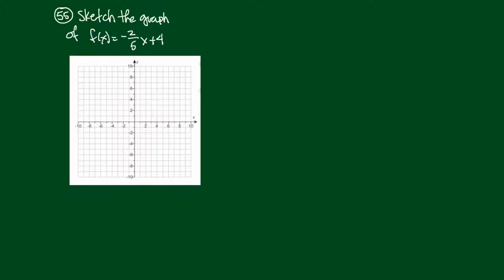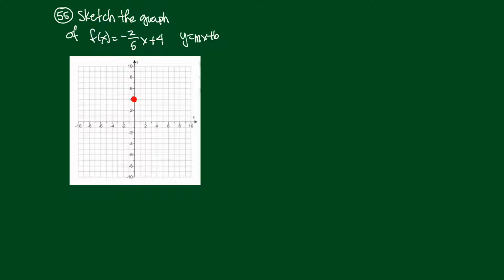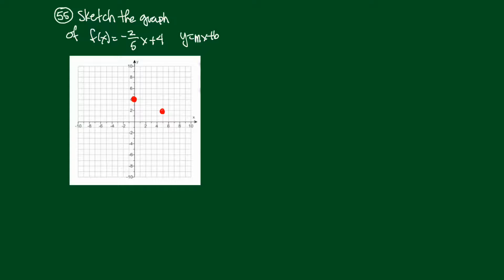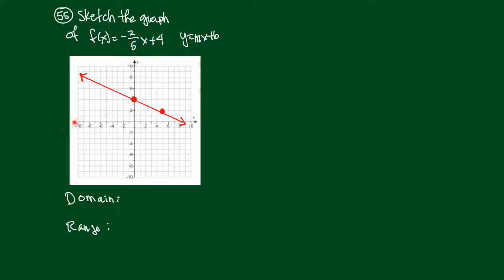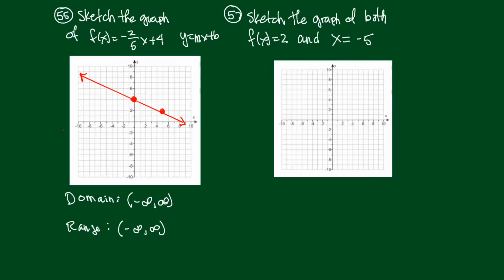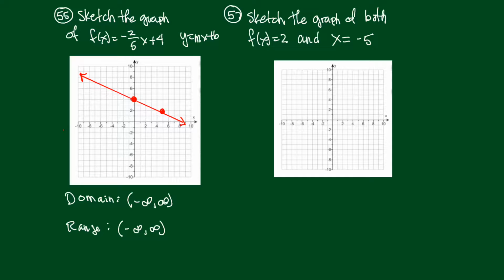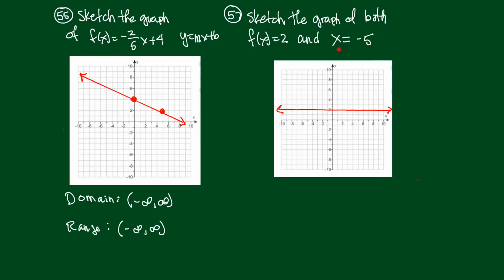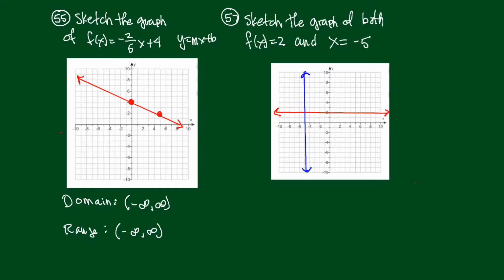Section 9.2 - Problems 55, 59